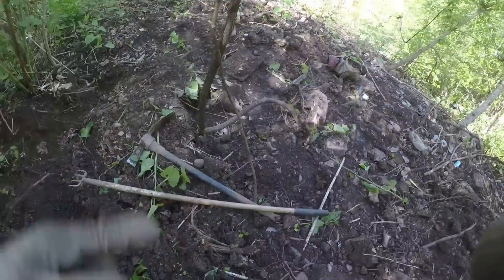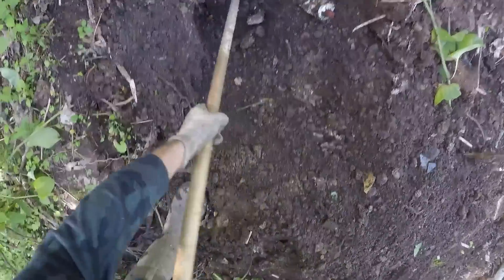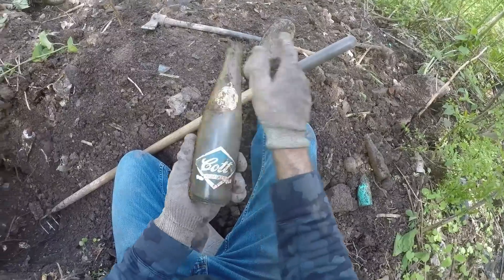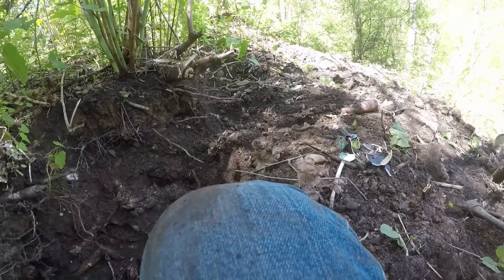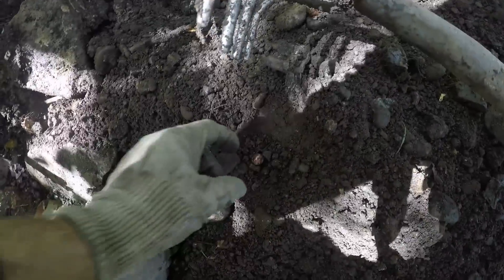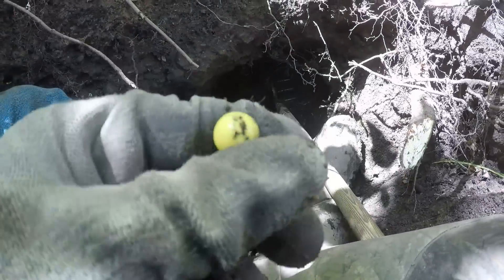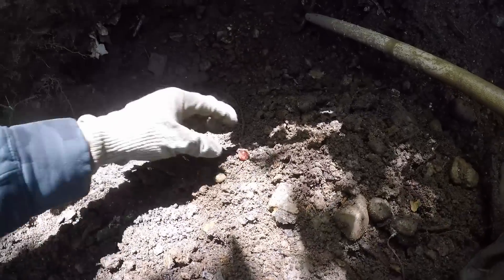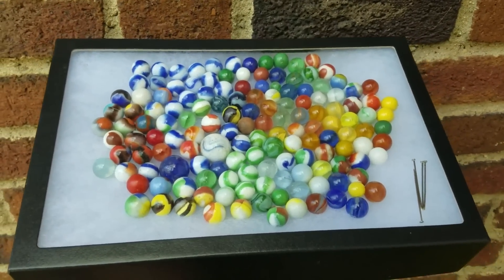Treasure Hunting A Dump - Vintage Toys & Marbles - Bottles Digging - Dumpster Diving - Antiques -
Digging on an old dump for toys, bottles and marbles. Lots of nice finds.